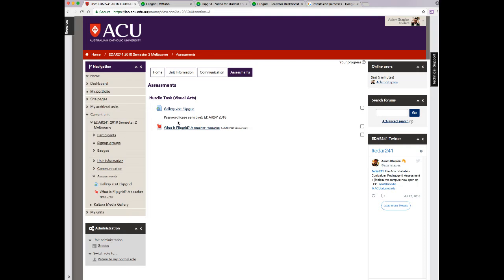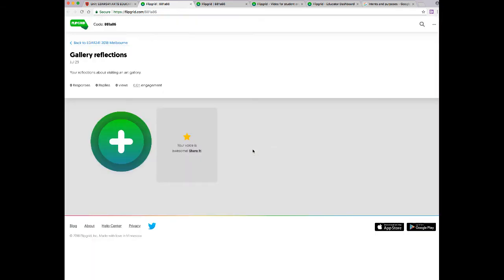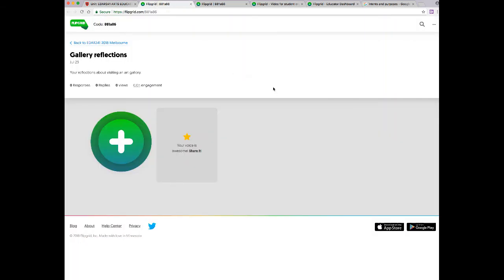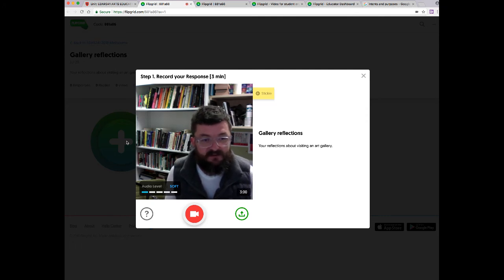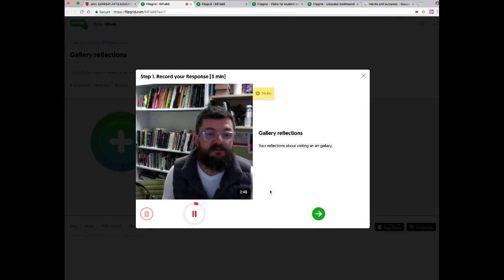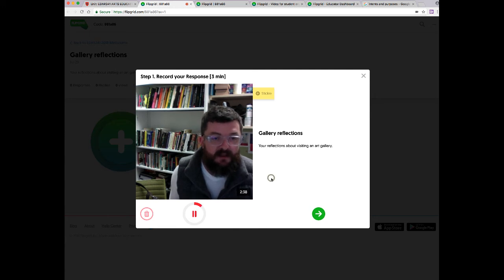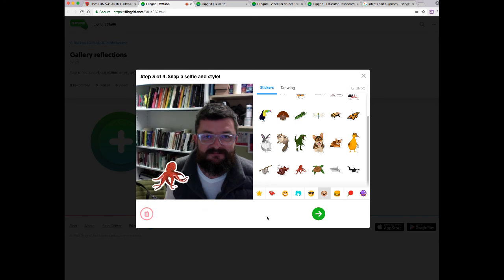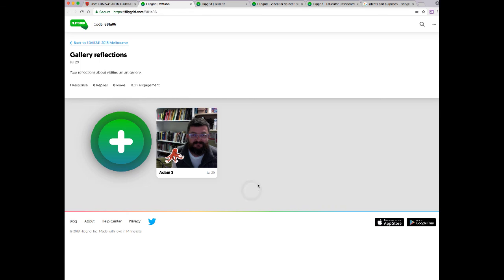EDAR241: How to use Flipgrid